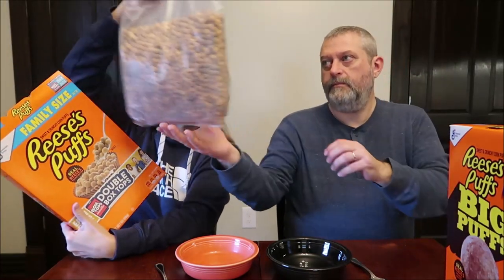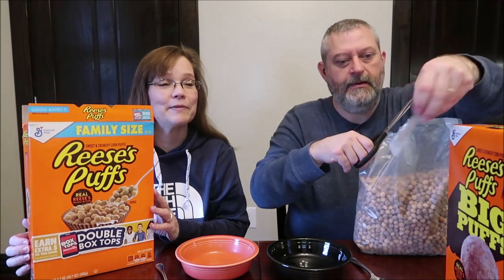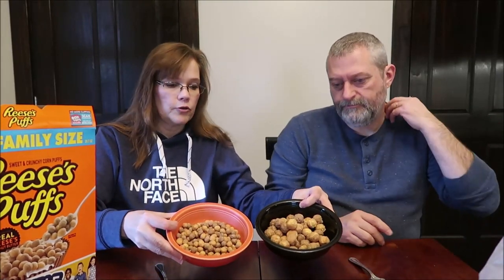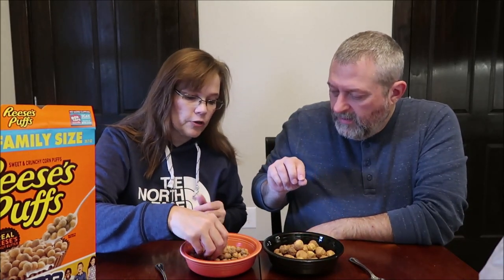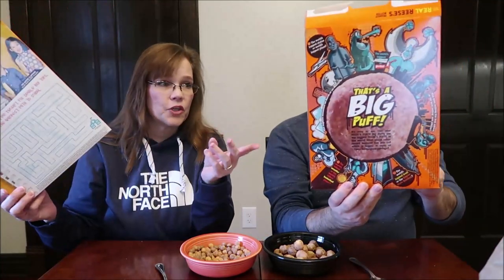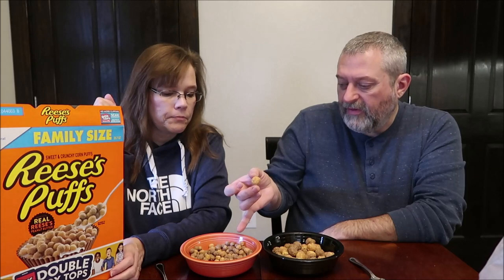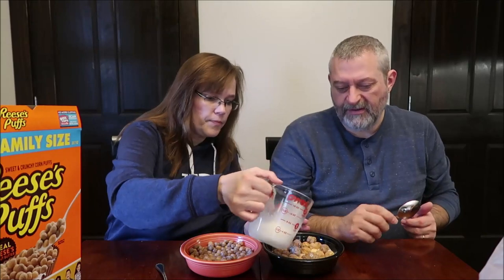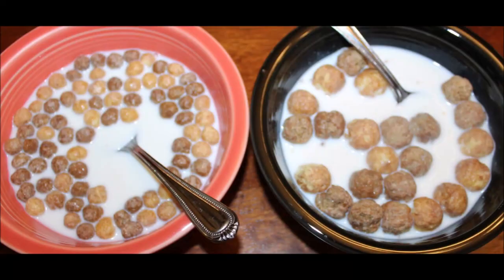Reese’s Puffs BIG Puffs vs Reese’s Puffs Cereal: Comparison & Review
In this video we are comparing the Reese’s Puffs BIG Puffs to the original, Reese’s Puffs. This General Mills cereal is made with real Reese’s peanut butter. Each box was $3.64 at Walmart.
* Reese’s Puffs BIG Puffs 1 1/3 cup (38g) = 160 calories
* Reese’s Puffs Cereal 1 cup (39g) = 170 calories